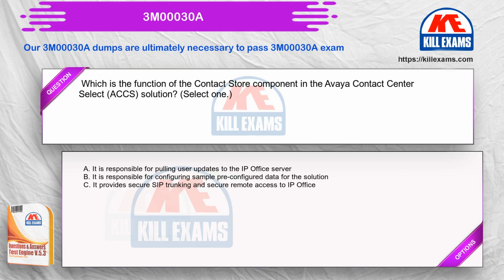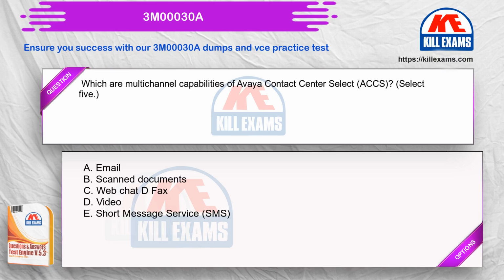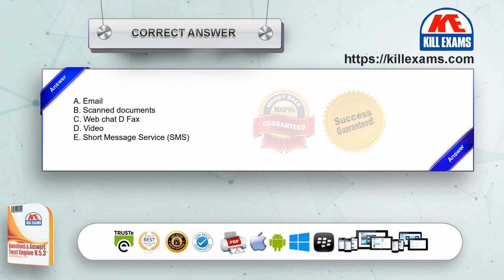3M00030A - Avaya Contact Center Select (ACCS) Avaya Professional Design Specialist (APDS) Online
killexams.com propose you to must attempt its 100% free Study Guide sample. You will be able to download vce exam simulator and install in your computer to practice 3M00030A dumps. We offers you three months free updates of 3M00030A Avaya Contact Center Select (ACCS) Avaya Professional Design Specialist (APDS) Online Test Actual Questions questions and practice test. Our team remain updating the 3M00030A PDF Questions from real questions continuously.